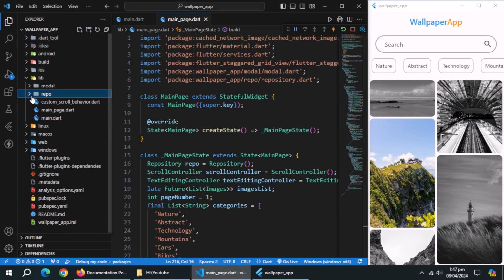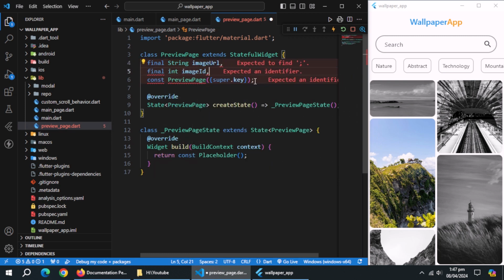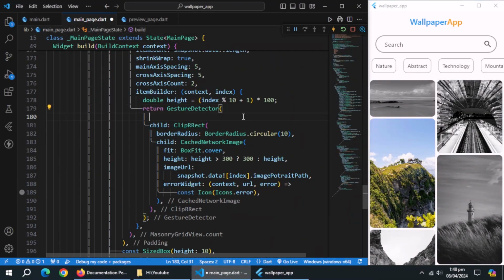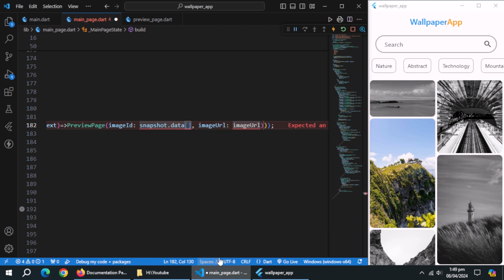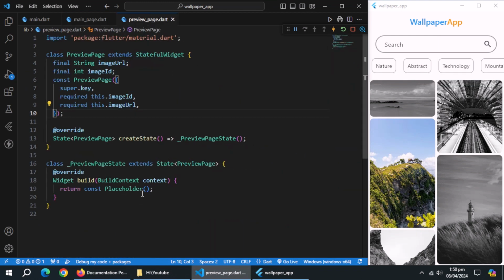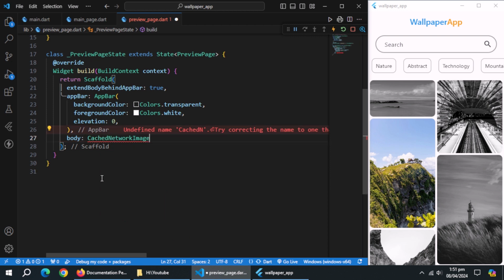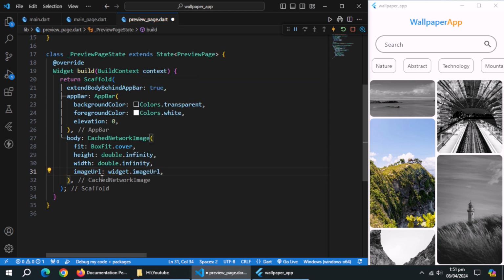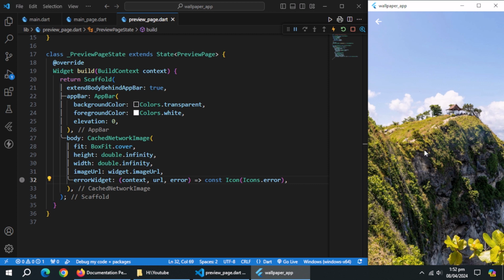11 - Create Preview Page In Wallpaper App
In this video, we'll create preview page to preview single image on full screen.